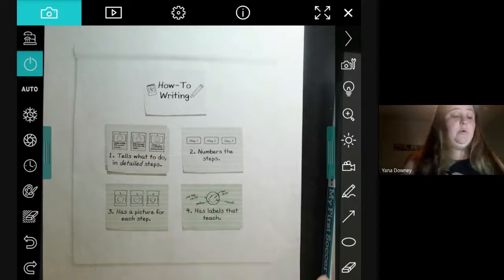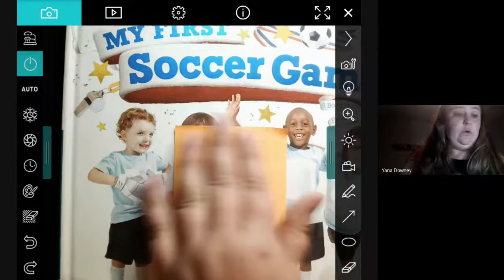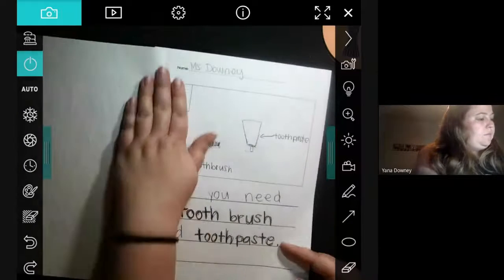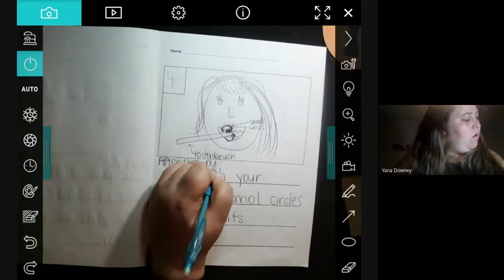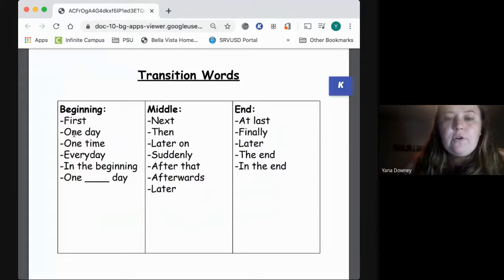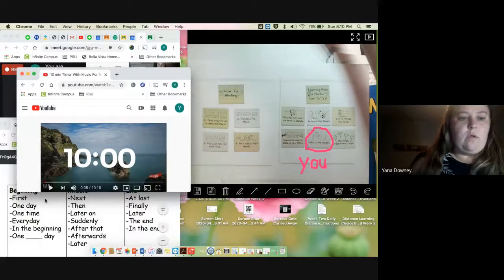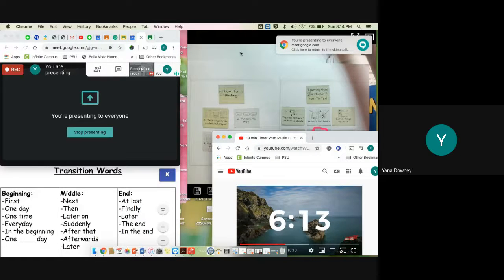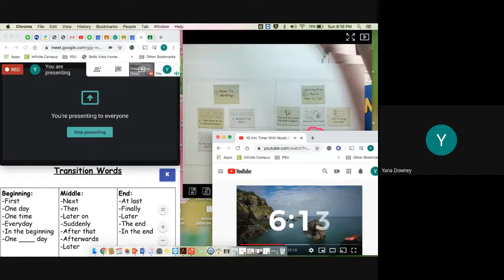Week 4 Writer's Workshop Lesson 2